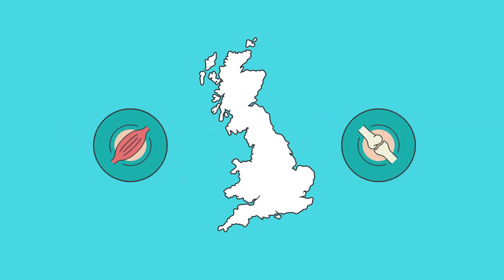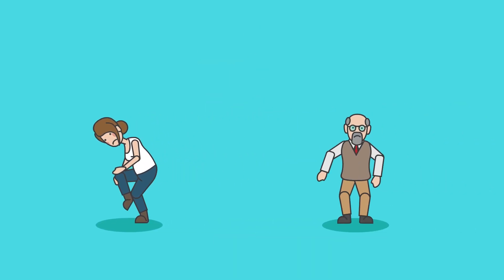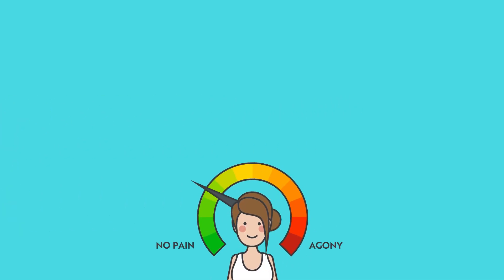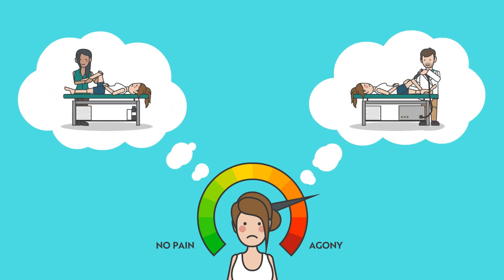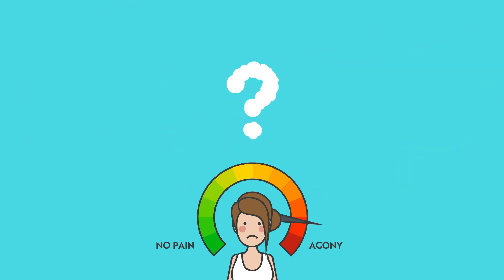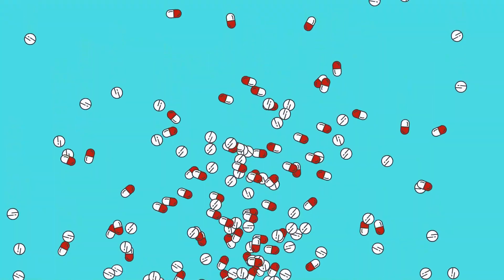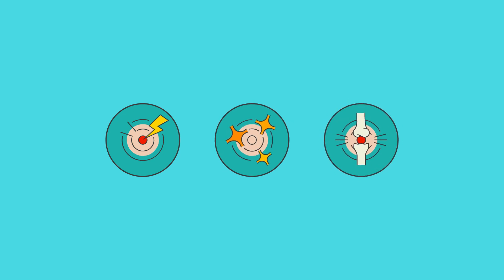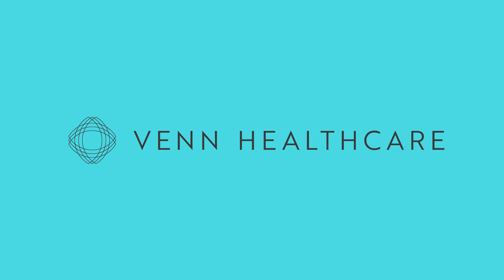What is EMTT?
Electromagnetic Transduction Therapy is a new treatment that aids the healing of your body at a cellular level, it is used to alleviate pain, reduce inflammation and normalise cell function, enabling the efficient exchange of potassium, sodium and calcium ions between your cells - helping to support the recovery process. Many patients report a significant improvement in their symptoms, sometimes even freedom from pain – after just a few short treatments.

The Magnetolith EMTT® device from Storz Medical works by passing an electric current through a coiled cable, creating a consistent, high frequency, electromagnetic field similar to the technology used in an MRI scan. This is all safely housed within a water-cooled applicator that can be held by a clinician or positioned via a flexible arm.